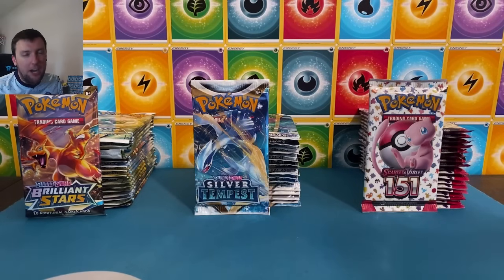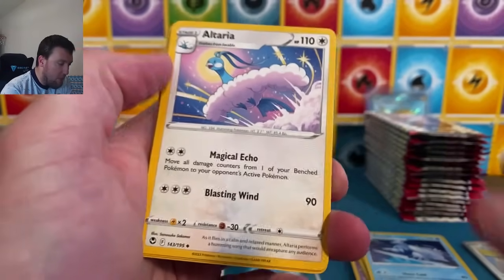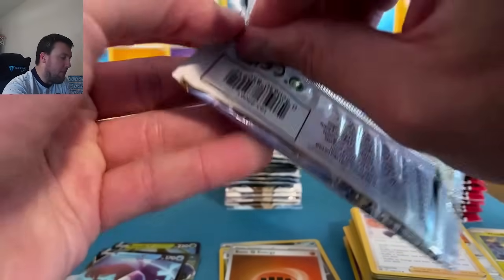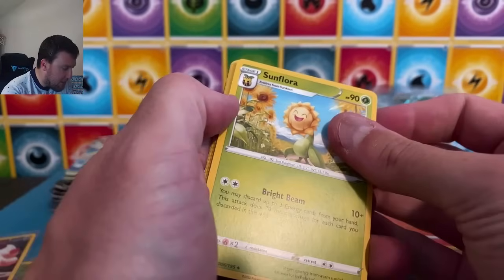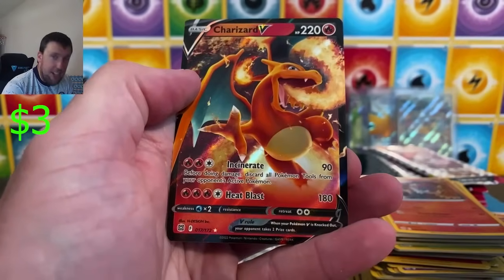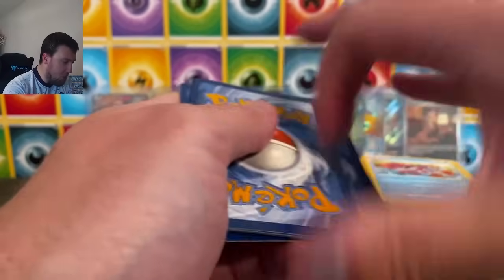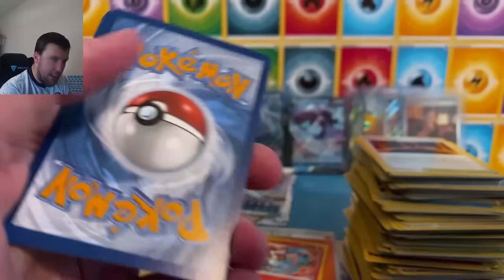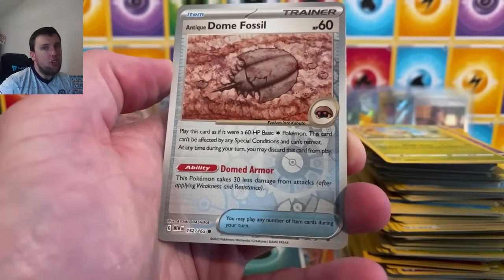Chasing RED, WHITE and BLUE POKEMON CARDS for a 4TH OF JULY POKEMON CARD OPENING!!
Happy Thursday, and HAPPY 4th OF JULY EVERYONE!! We've got a special battle video dropping today where we will be chasing three specific RED, WHITE and BLUE Pokemon Cards from three amazing sets, including BRILLIANT STARS, SILVER TEMPEST and POKEMON 151!! Everyone have a SAFE AND HAPPY HOLIDAY!! Memberships are also live, and there is a link down below that will take you to the sign up page; thank you all so much for your continued support, it means the world to me!! All-in-all, I am opening 54 packs of PokemonCards in today's Pokemon Card opening video, I hope you enjoy!!

Thank you all so, so much for your likes, comments and, of course, subscribes over the past few years! The ROAD TO 10,000 is NOW COMPLETED, and the ROAD TO 20,000 BEGINS NOW!! I really appreciate all of the support from everyone thus far, and I hope you're enjoying all of the Pokemon content on the channel and want to grow the Pokemon channel community with me here in 2024 :D